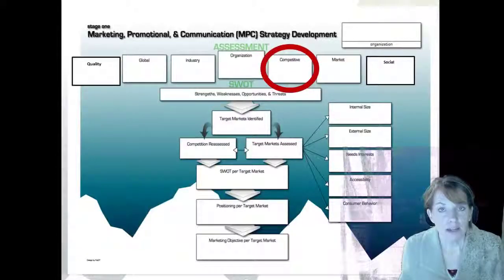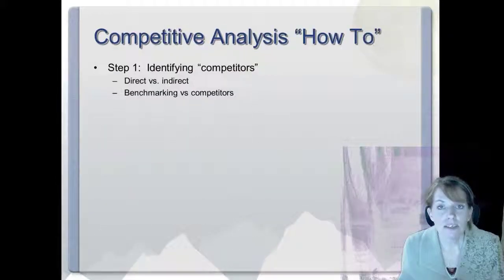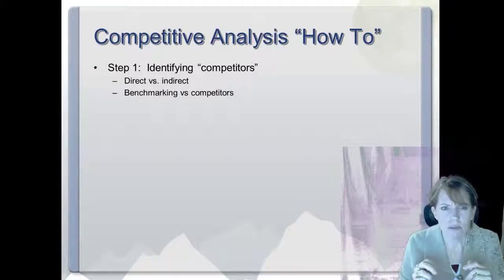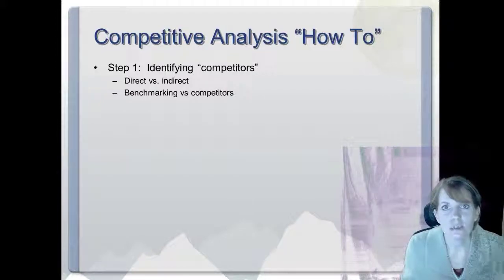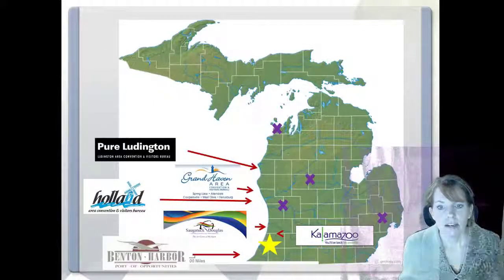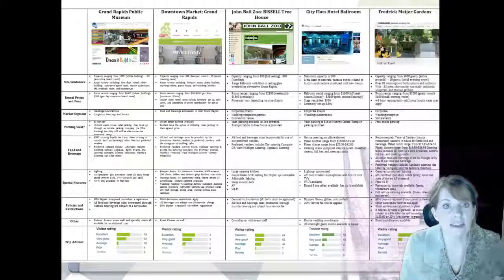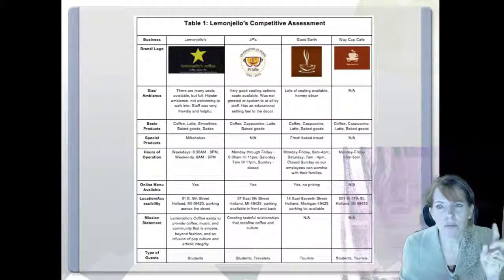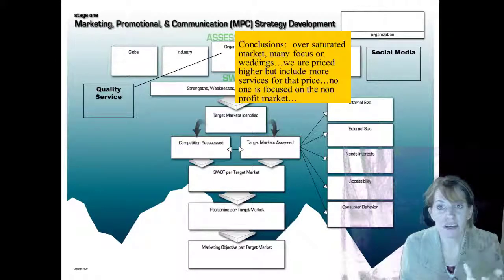Competitive Assessment How to do it!